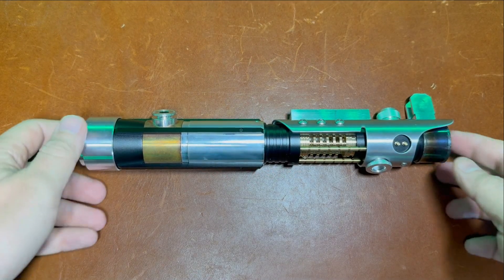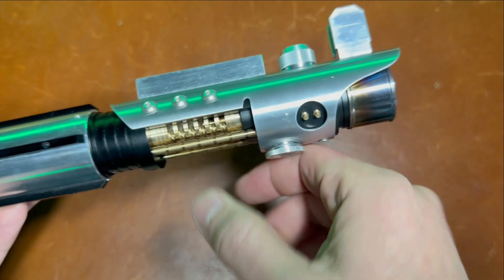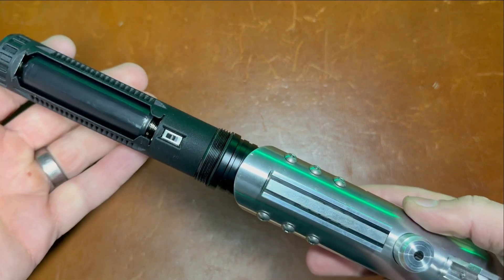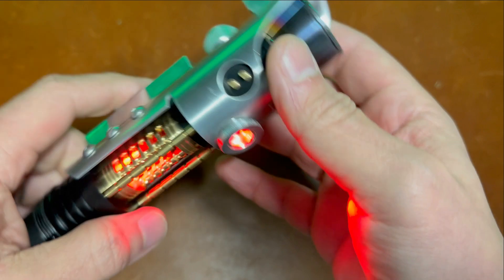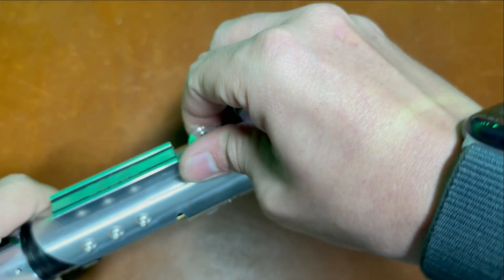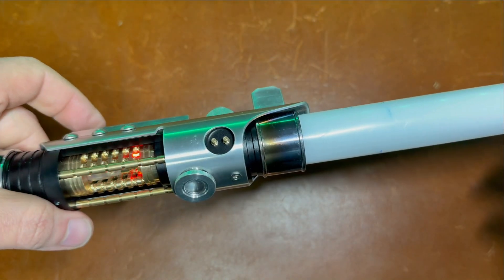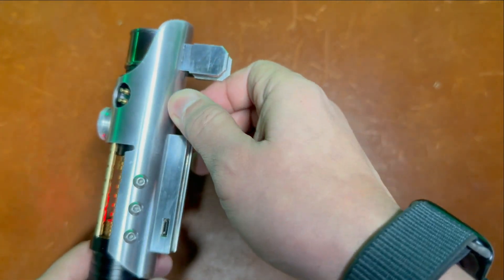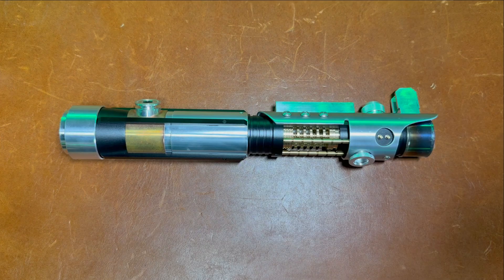Eric's Warsabers Starkiller Neopixel Lightsaber with Proffie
Installed with a Proffie v3 and Jimmy Saber Junk Chassis setup